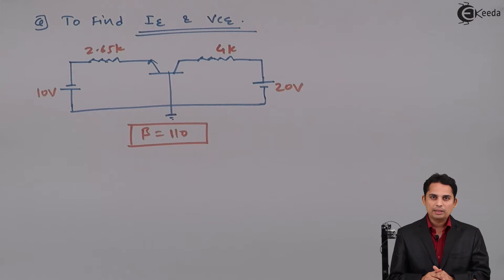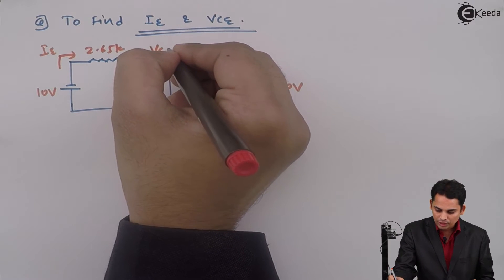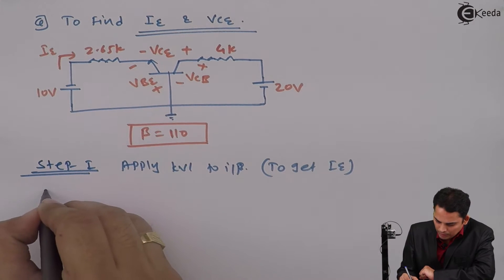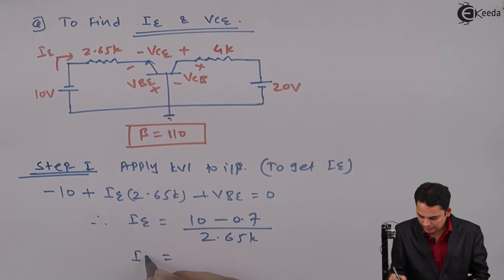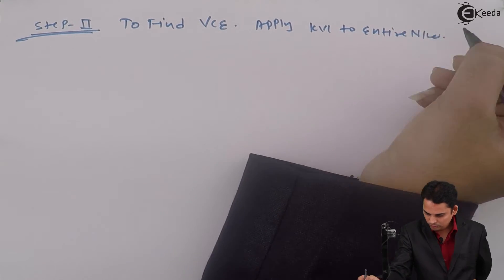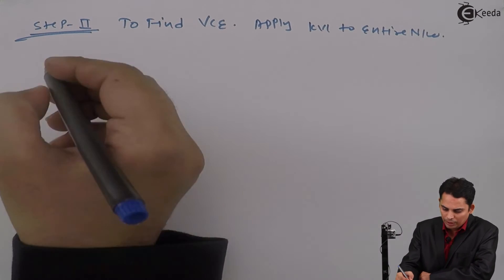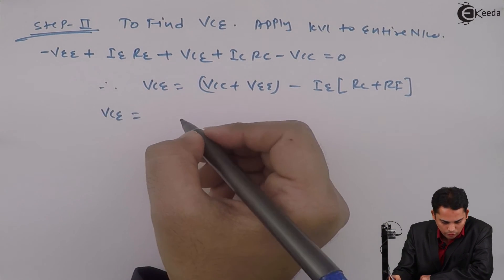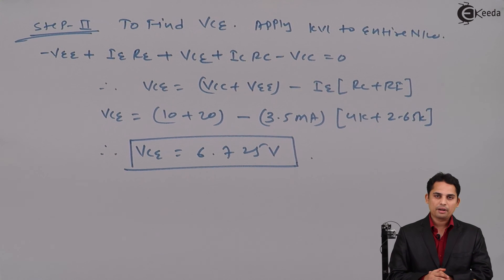Common Collector Configuration Problem 2 in DC Analysis - Bipolar Junction Transistor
Video Name - Common Collector Configuration Problem 2 in  DC Analysis

Happy Learning!